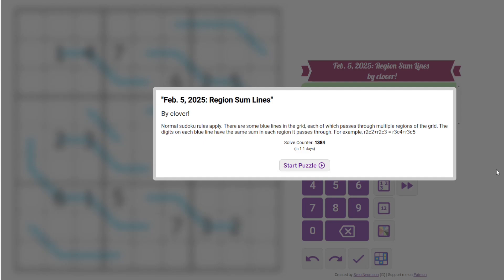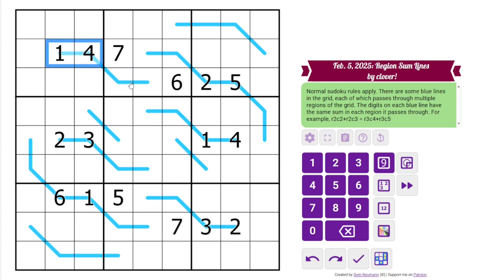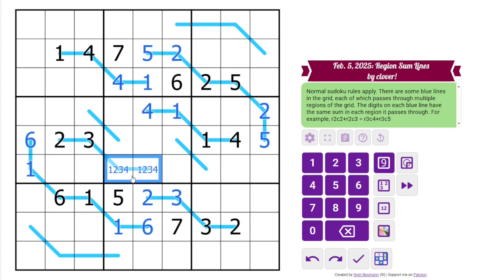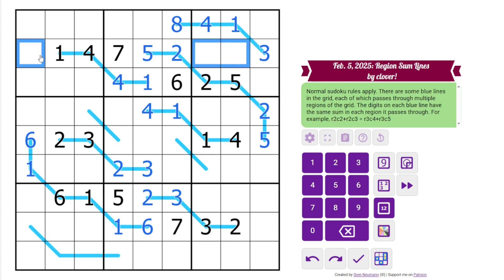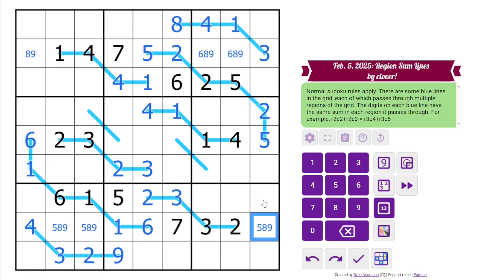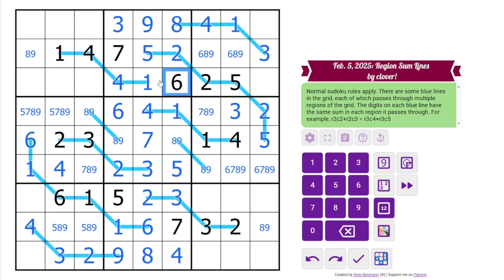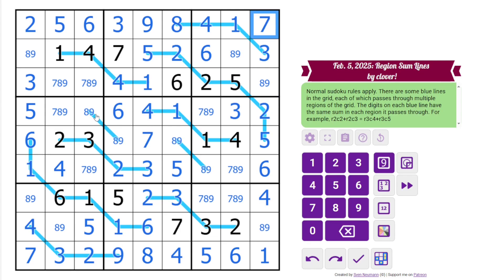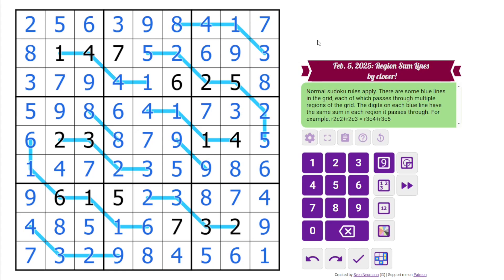GAS Sudoku Walkthrough - Region Sum Lines by clover! (2025-02-05)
Philip solves clover's "Region Sum Lines", originally posted on February 5, 2025.

Rules:
Normal sudoku rules apply. There are some blue lines in the grid, each of which passes through multiple regions of the grid. The digits on each blue line have the same sum in each region it passes through. For example, r2c2+r2c3 = r3c4+r3c5.

Hat times and dino: 7:33/13:33/regnoial Regnosaurus